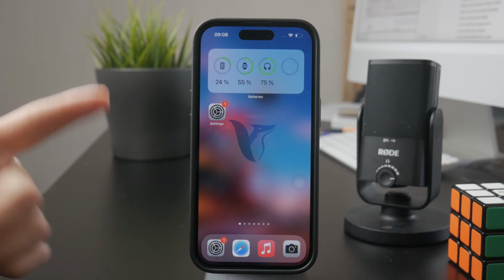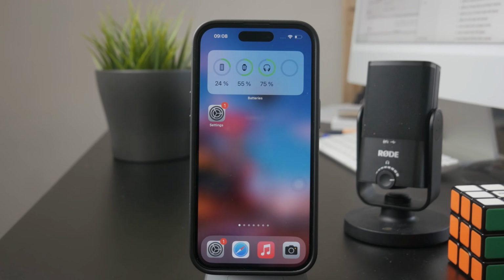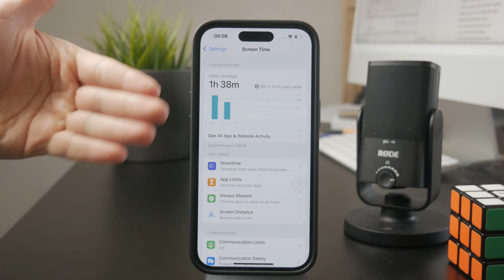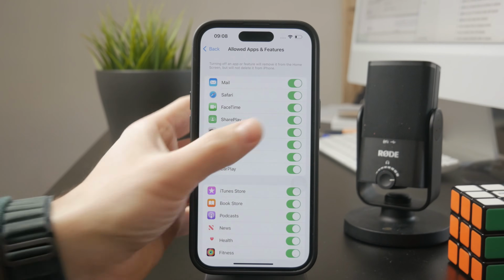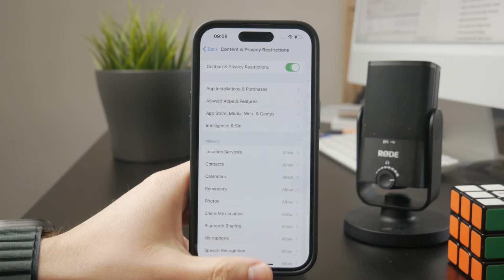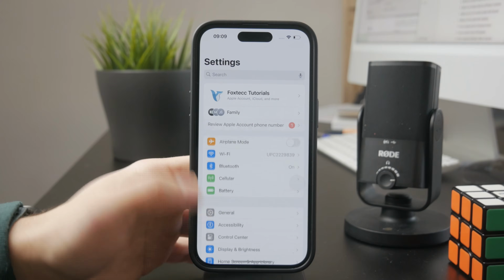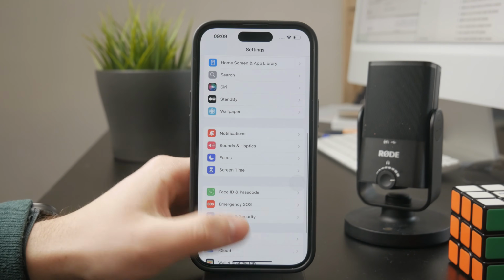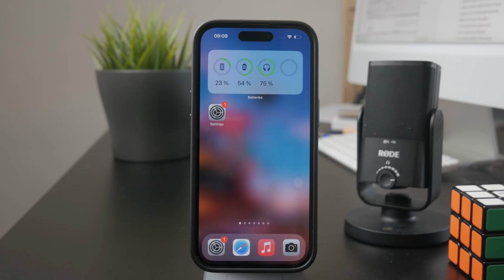How to Turn Off Camera Swipe Right on iPhone (tutorial)